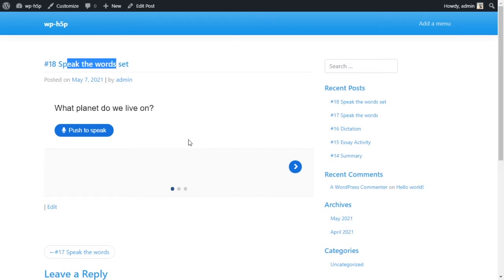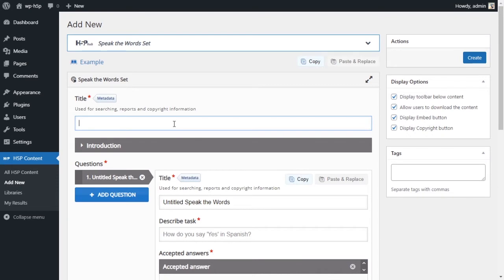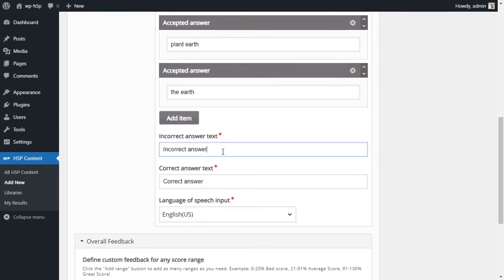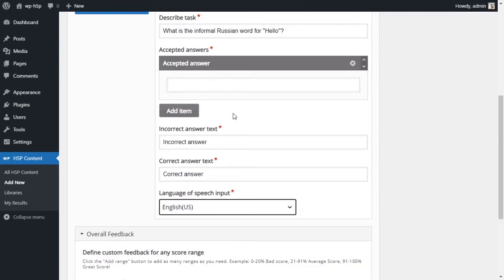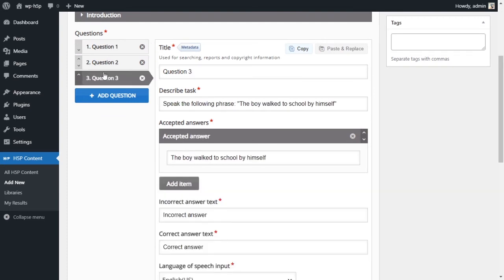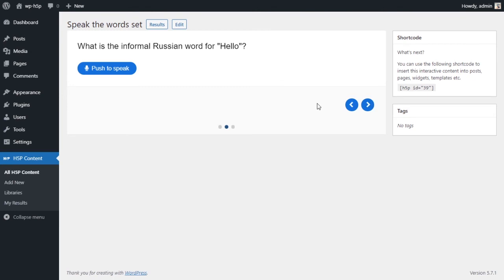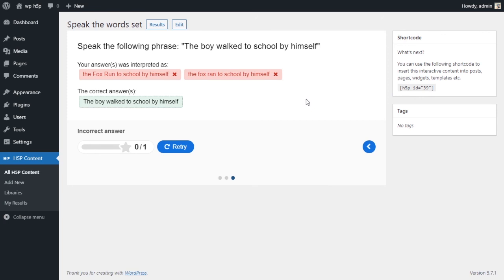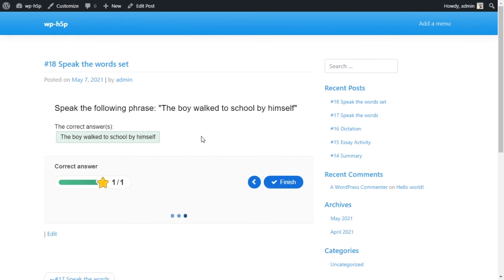#18 interactive student activities - H5P Creating a Speak the Words Set (WP) Tutorial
Timestamps:
0:00 - Intro
2:00 - Installing Speak the Words module
2:38 - Creating a question using English
6:26 - Creating a question to test a foreign language
8:09 - creating a question to check pronunciation
9:30 - Previewing the activity
14:20 - Adding the activity to a WordPress post